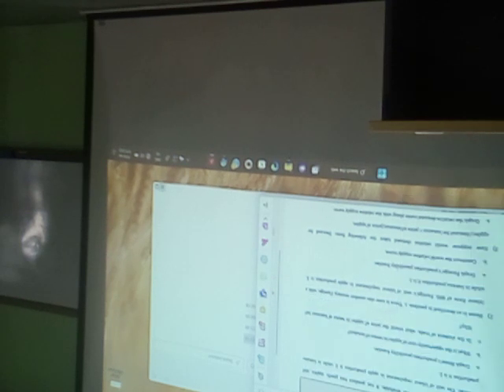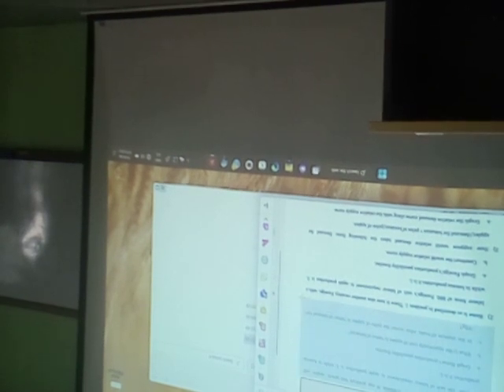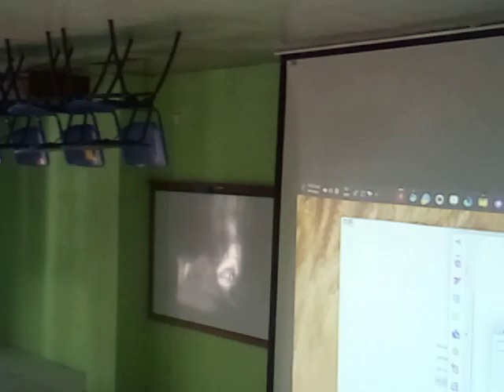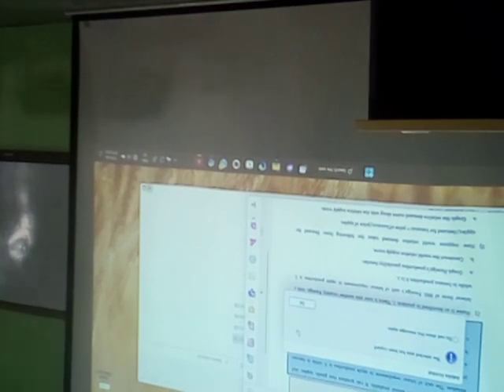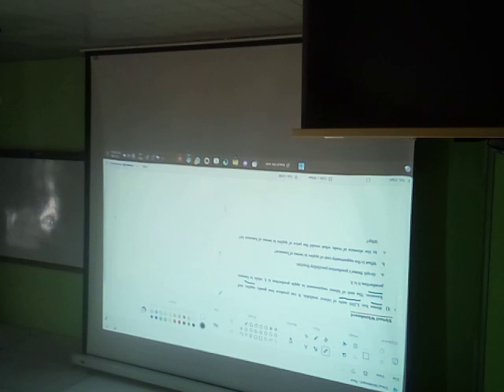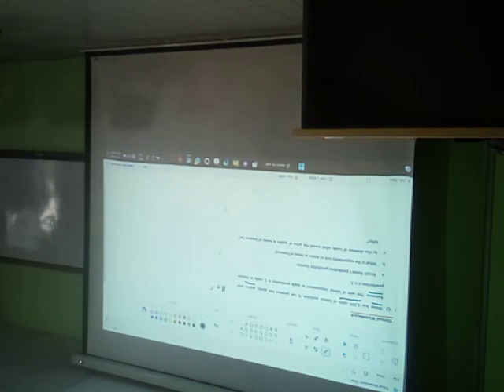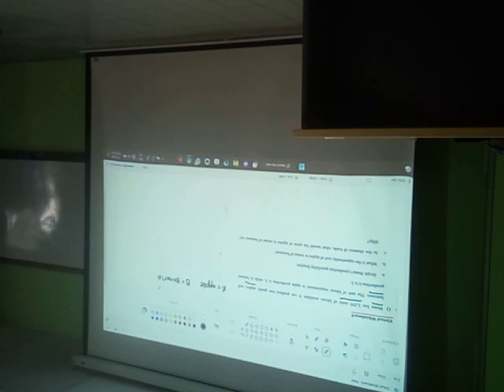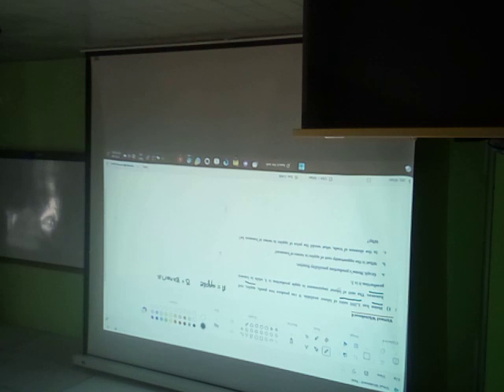INTERNATIONAL ECONOMICS W4 (08/11/2022)